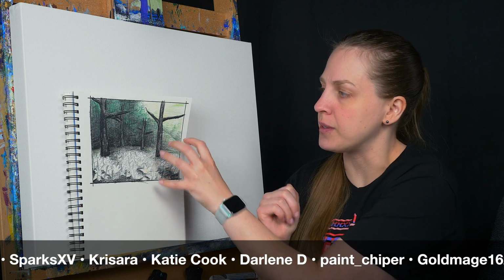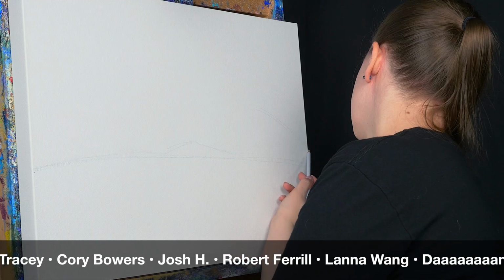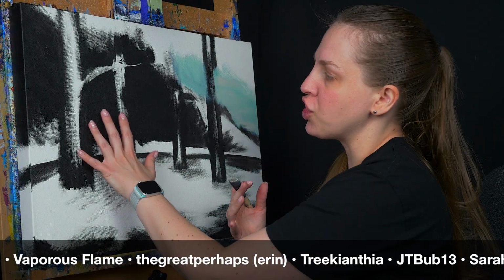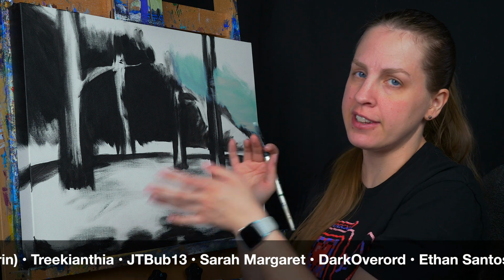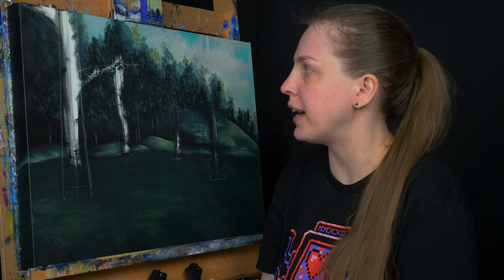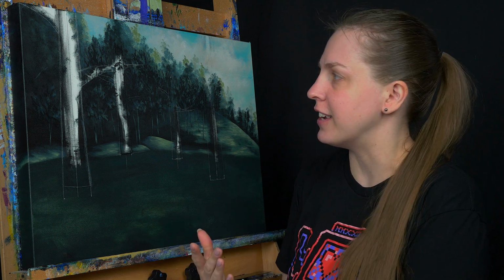Painting a Flower Field in Acrylics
Today I'm doing an acrylic painting of the boss battle from Metal Gear Solid 3: Snake Eater!

Canvas:
• 18x24 Gessoed in white ➡️

Paint:
Golden Heavy Body Acrylic in:
• Ultramarine Blue ➡️
• Cadmium Yellow Medium Hue ➡️
• Phthalo Green (Blue Shade) ➡️
• Phthalo Green (Yellow Shade) ➡️
• Jenkins Green ➡️